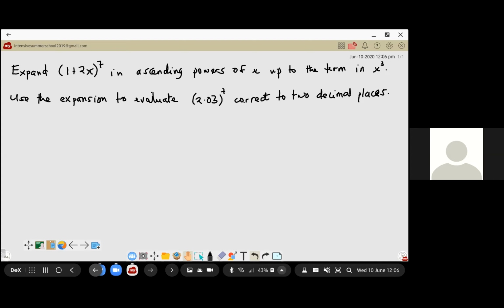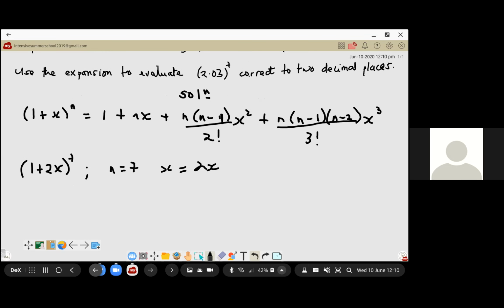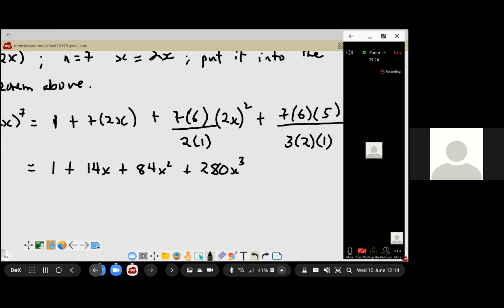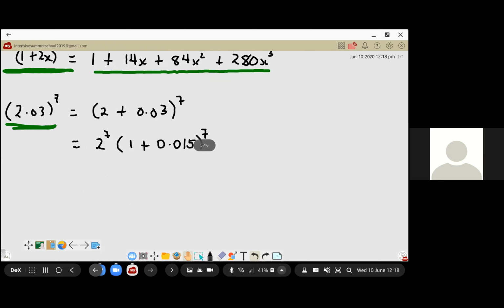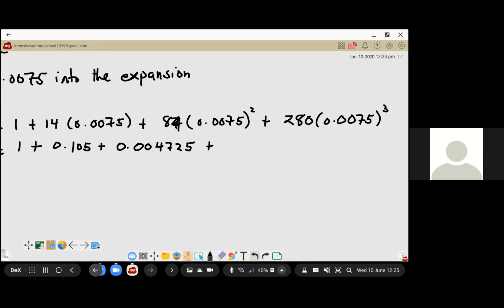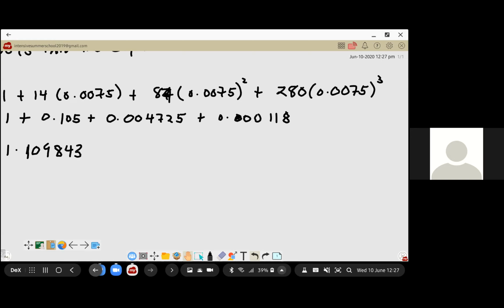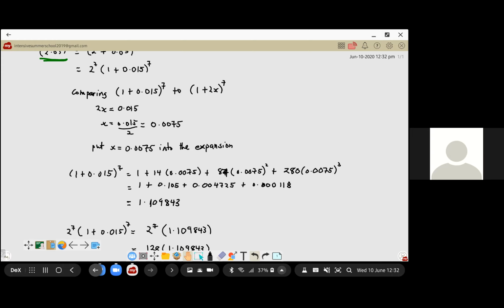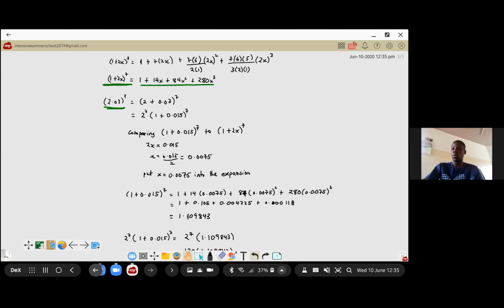Approximations using Binomial Theorem-Solved example